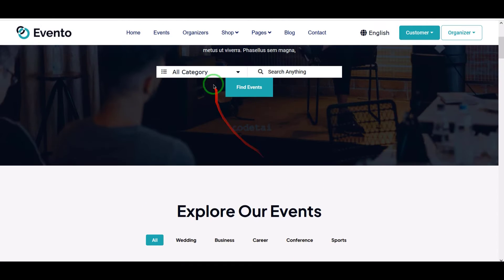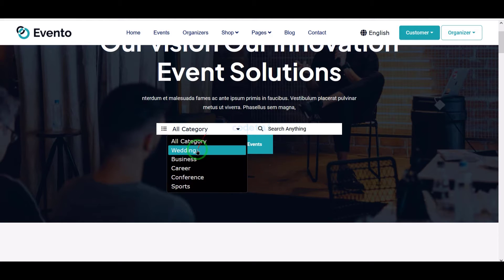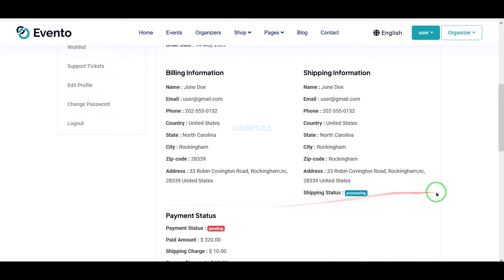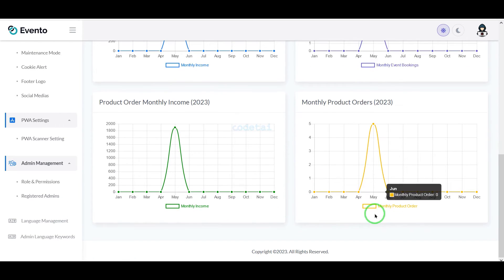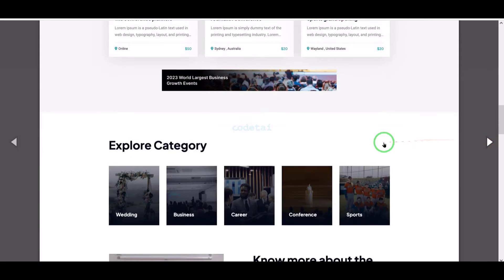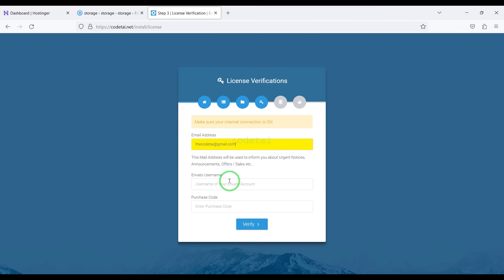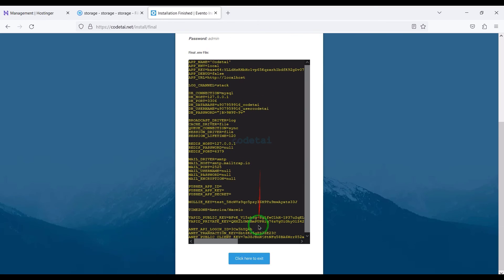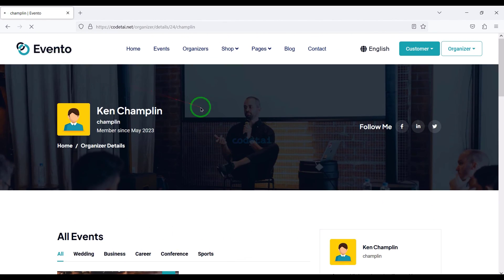How to Create Multivendor Event Ticket Booking Website Using Evento Php Script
Evento is a vast Multivendor Event Ticket Booking System. It offers lot of features. Admin & Vendors / Organizers can upload Venue / Online events. Admin can receive commission on each event booking. Evento offers different types of tickets – Free, Variation Wise, Without Variation Tickets with Stocks. It also supports events of Single & Multiple Dates.